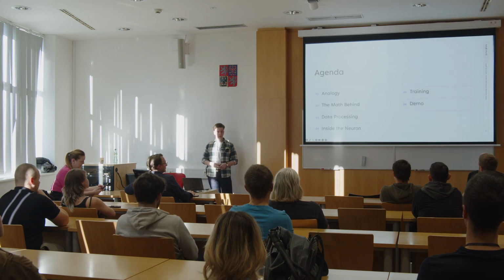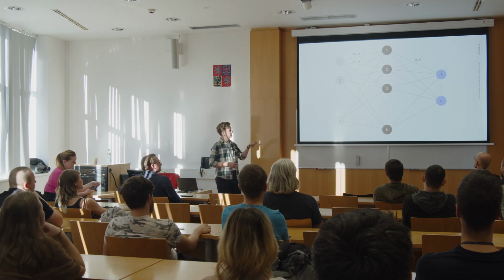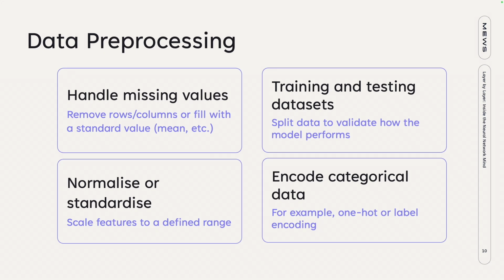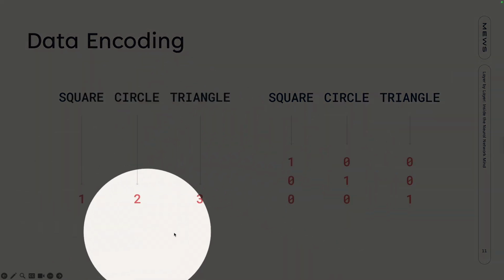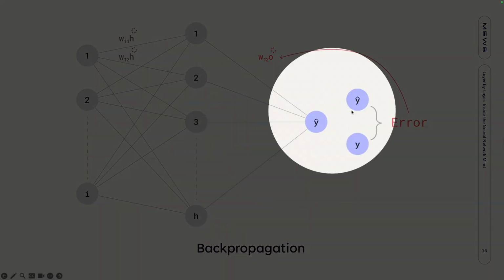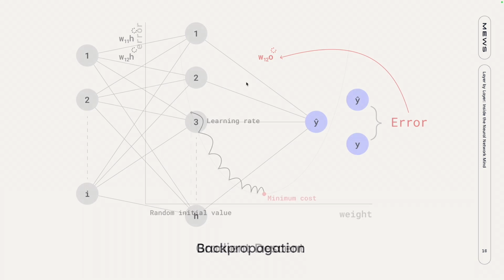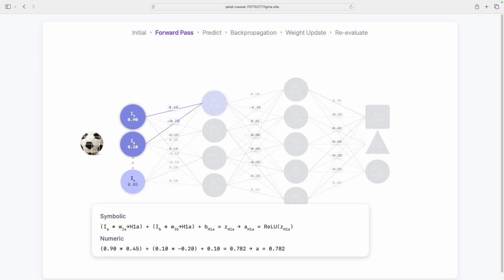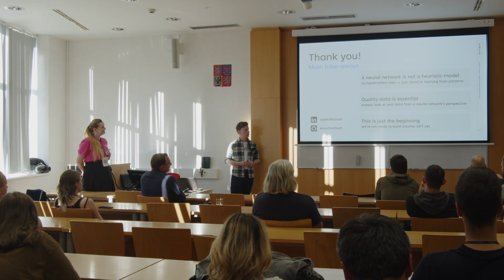Vojtěch Kožuch | Layer by Layer – Inside the Neural Network Mind | TechMeetup Ostrava Conf. 2025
Vojtěch Kožuch | Layer by Layer – Inside the Neural Network Mind
TechMeetup Ostrava Conference 2025 | Ostrava inspires Stage
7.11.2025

We’ll strip neural networks down to their essentials and answer the key questions behind this fundamental computational model. The goal isn’t just theory for theory’s sake - understanding how neural networks really work can provide valuable context when thinking about today’s AI tools. Whether you’re new to the field or simply curious about what powers modern machine learning, you’ll leave with a clearer mental picture of what’s happening under the hood.